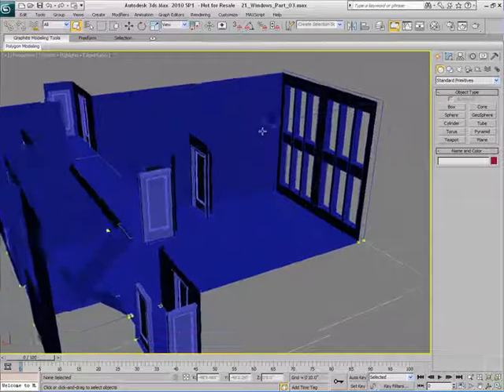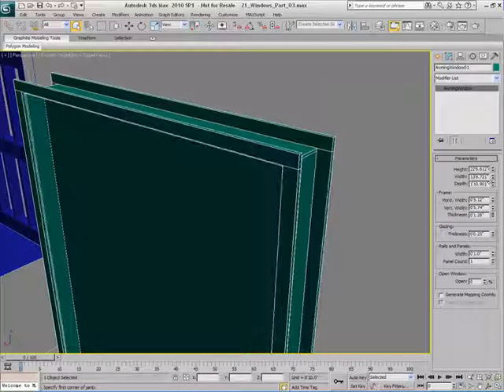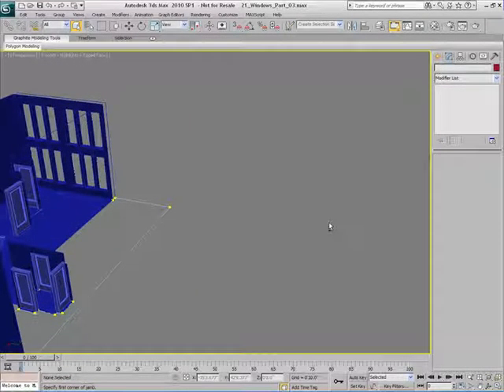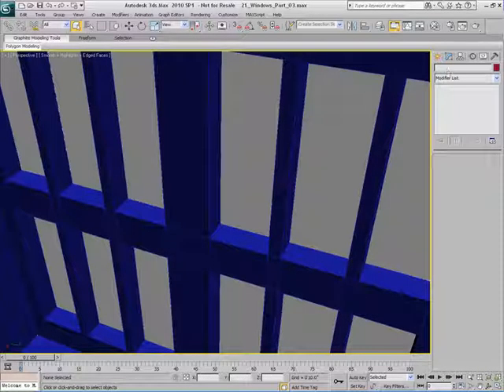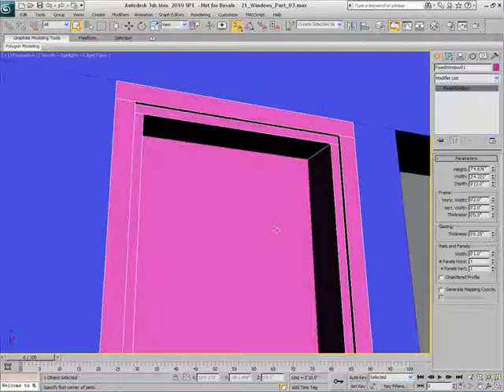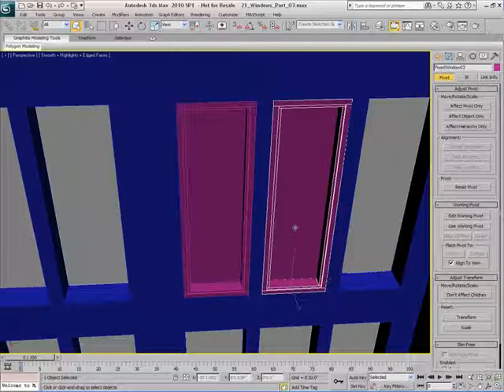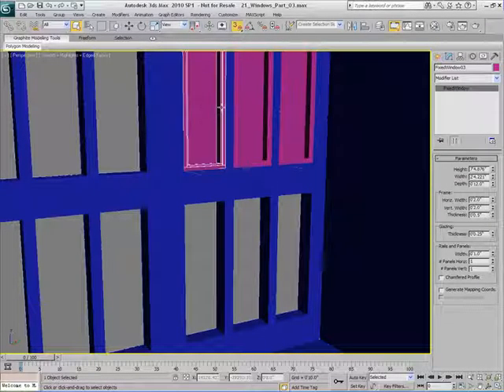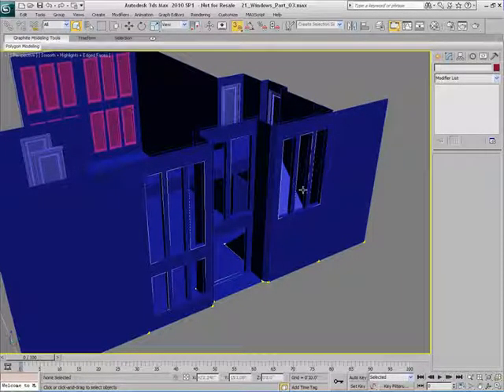21 Windows Part 03